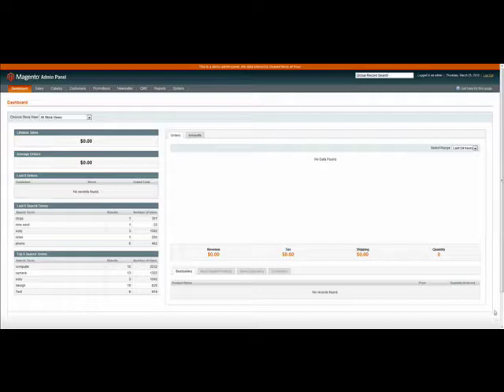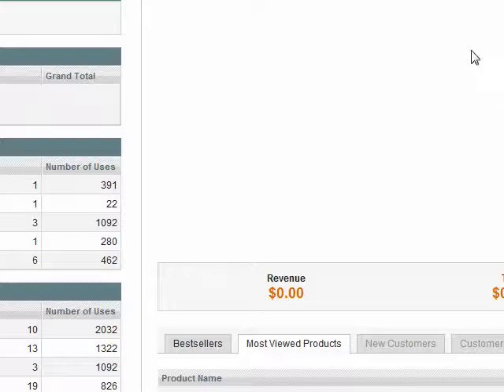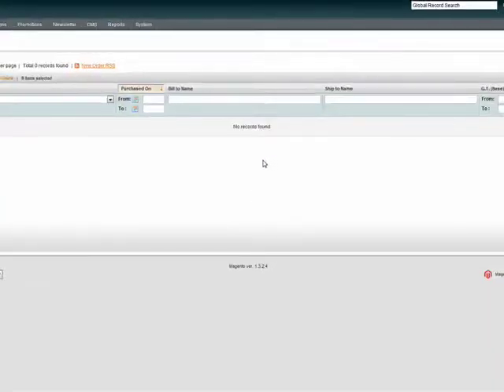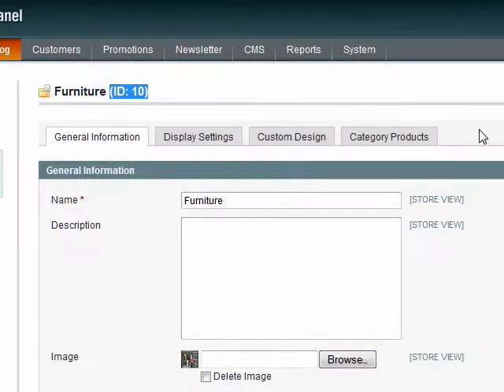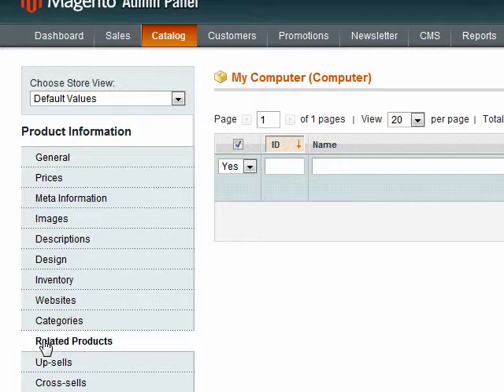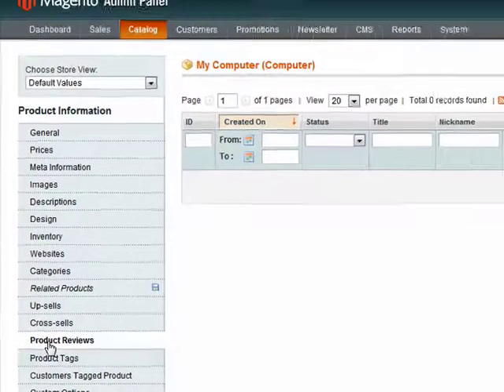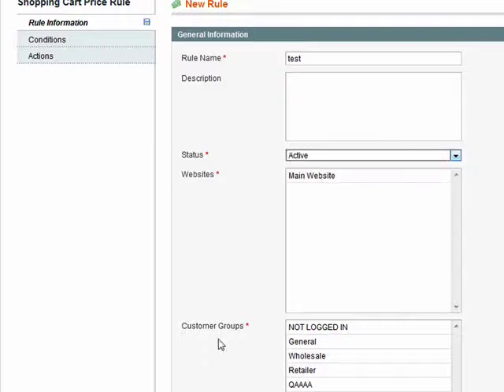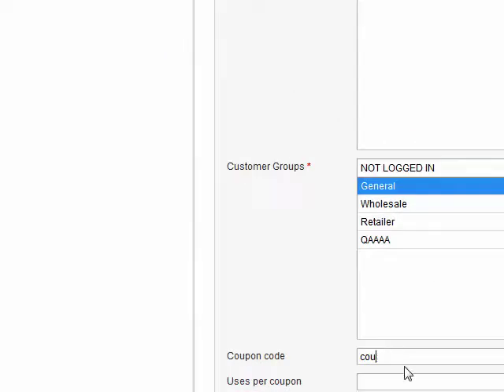How To Use Magento - Part 1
This is a video of how to use the backend of Magento, important places to focus your time to optimize your size and what reports to look at.  This is part one of the video